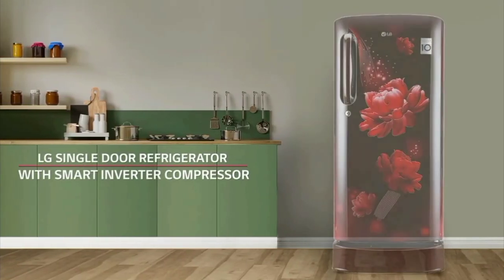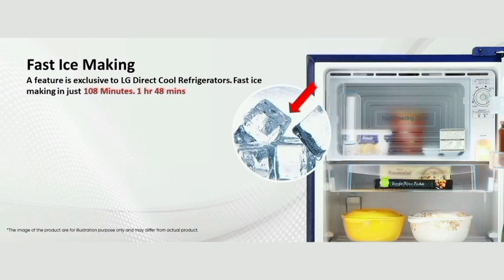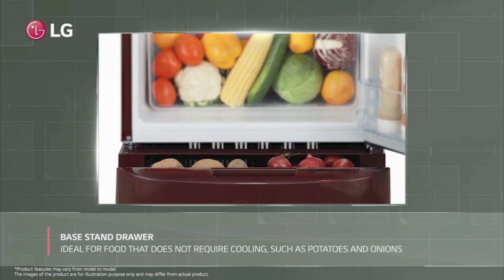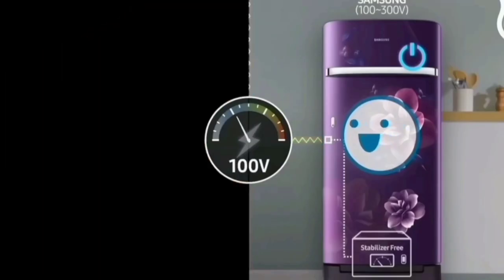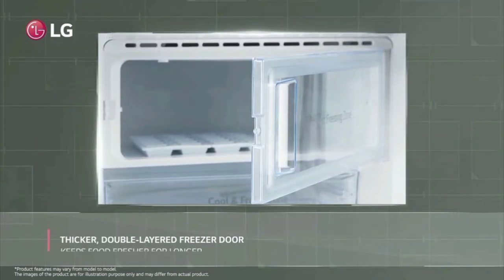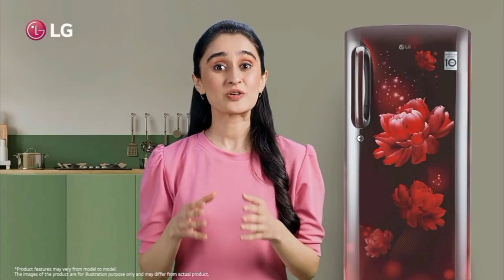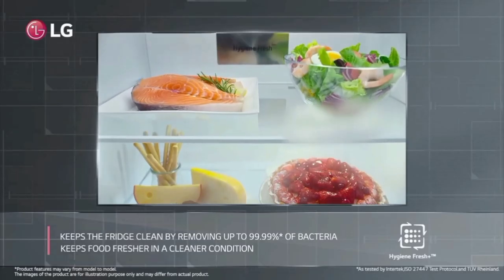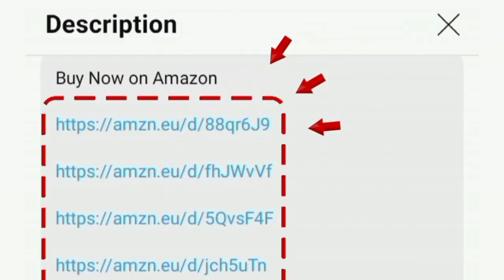LG Fridge Review in தமிழ் 2024 | Best Budget Single Door Fridge in India | New Arrival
185L 5 Star Blue Color
185L 5 Star Red
185L 5 Star Silver

185L 4 Star Red

185L 3 Star Purple
185L 3 Star Dark Blue

201L 5 Star Blue

General Entertainment and EDUCATIONAL PURPOSE ONLY

00:00 Introduction
00:16 features
02:07 warranty
02:16 price
02:19 value for money

hi friends in this video contains a best fridge in india from the trusted brand LG 185 L 5 Star Inverter Direct-Cool Single Door Refrigerator (GL-D201ABPU Blue Plumeria Fast Ice Making GL-D201APZU Shiny Steel Base stand with drawer) GL-D201ASEU Scarlet Euphoria GL-D199OSEY GL-D211HBCZ Blue Charm GL-B201ABED ‎Blue Euphoria Moist N Fresh GL-B201ABPD Blue Plumeria Moist N Fresh Gross Volume- 190 L
full review in tamil